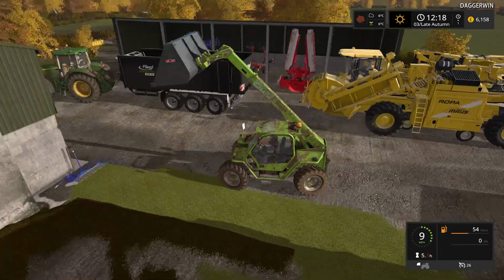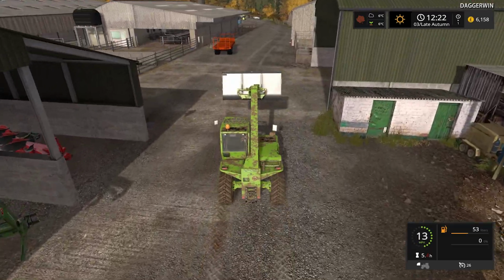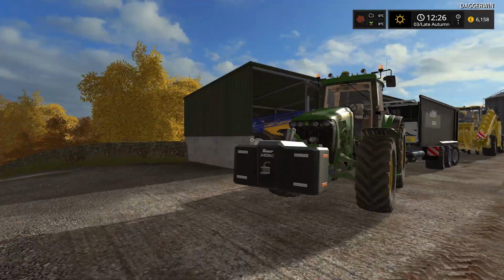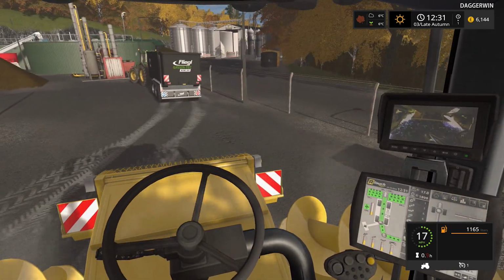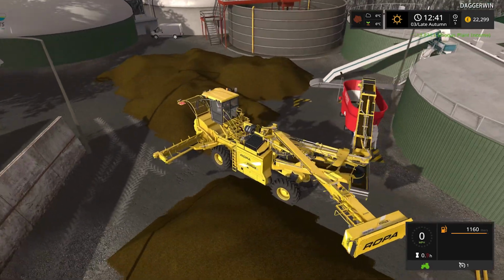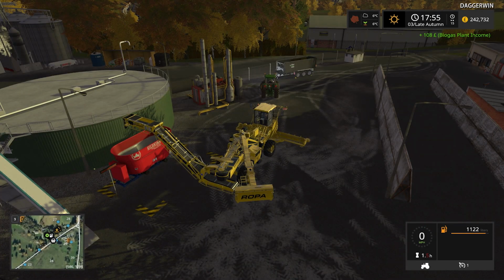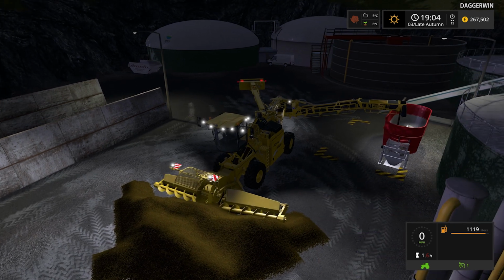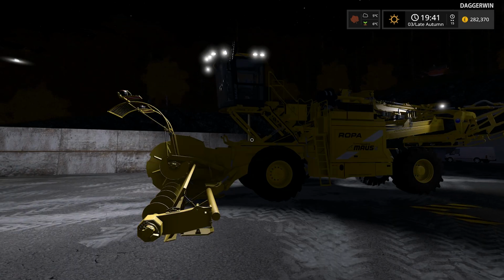A SEA OF SILAGE | Farming Simulator 17 | Oakfield Farm - Episode 51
The ROPA DLC is out today...take a look!

Welcome back to Oakfield Farm by oxygendavid